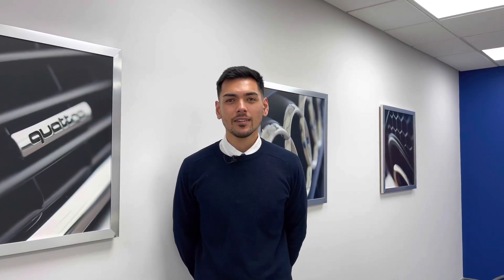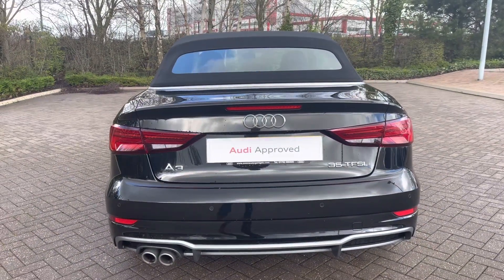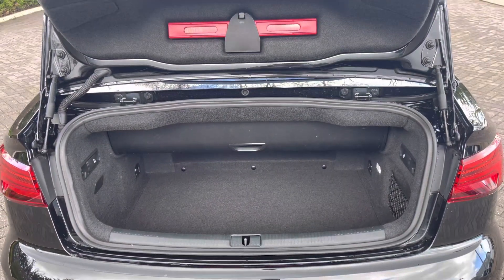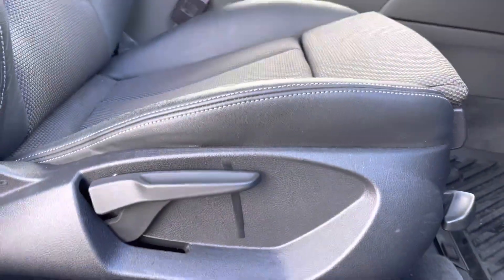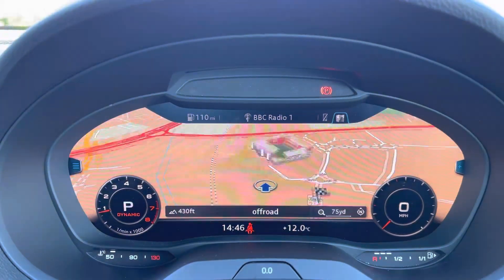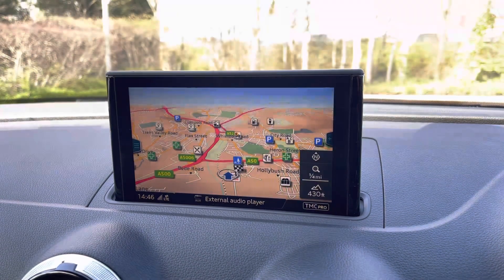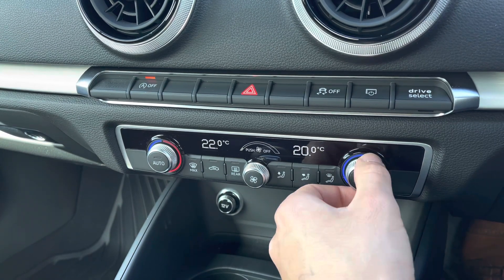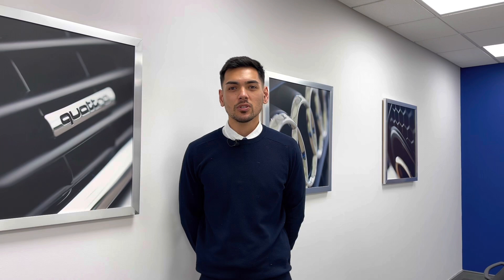2020 Approved Used Audi A3 Cabriolet S line 35 TFSI 150 PS S tronic | Stoke Audi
Check out this approved used Audi A3 Cabriolet S line 35 TFSI 150 PS S tronic, currently for sale at Stoke Audi.

Audi A3 Cabriolet S line 35 TFSI 150 PS S tronic
DS20 LBU
12,714 miles
Petrol
Automatic

Some of the main features include:
18" 5-parallel-spoke design alloy wheels
Audi Virtual Cockpit
Cruise control
Wireless charging
Audi smartphone interface
Rear sensors